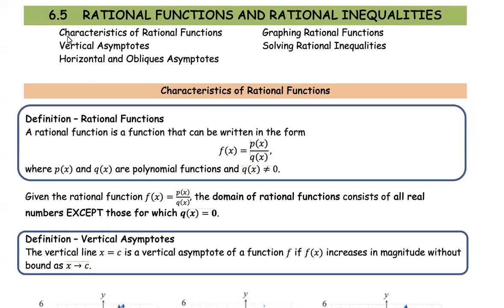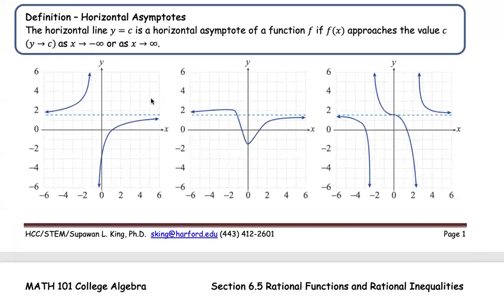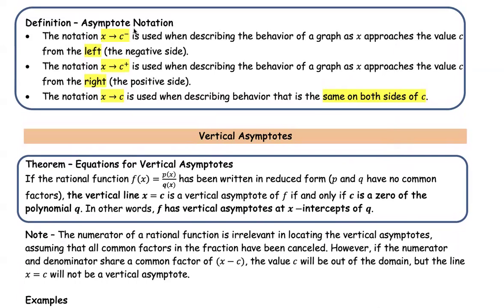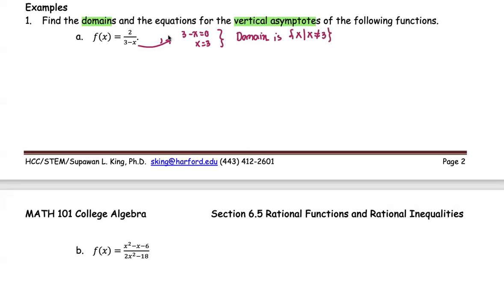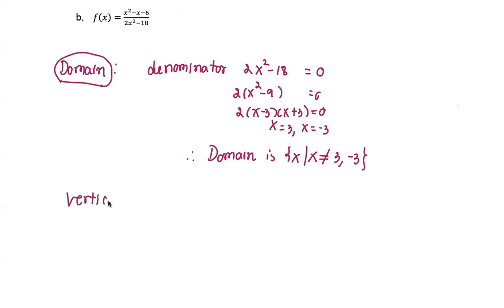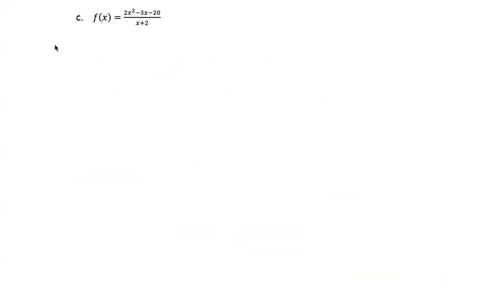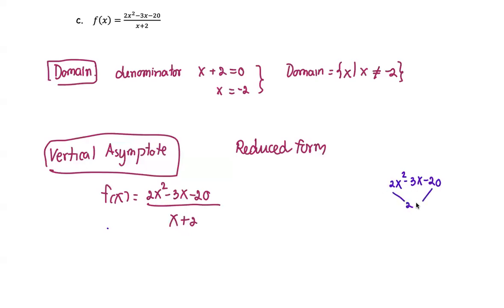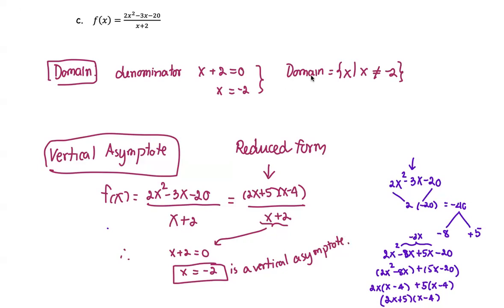M101 Sec6_5 Rational Functions - Domain vs Vertical Asymptotes - Ex.1abc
04:41 Ex.1a
06:07 Ex.1b
08:53 Ex.1c